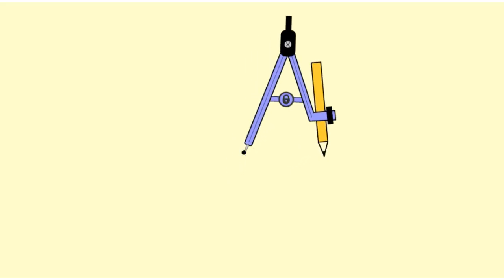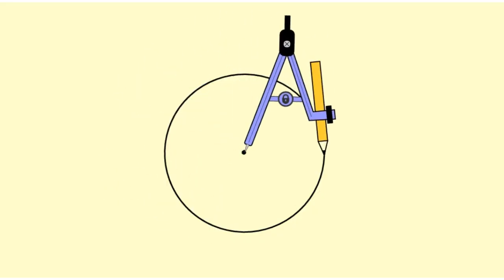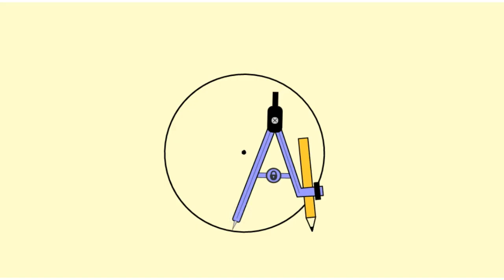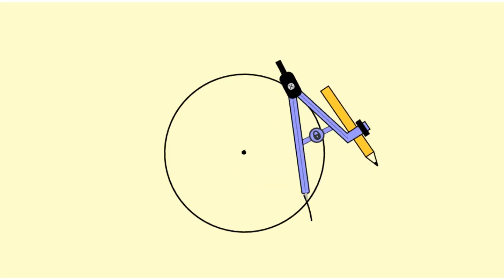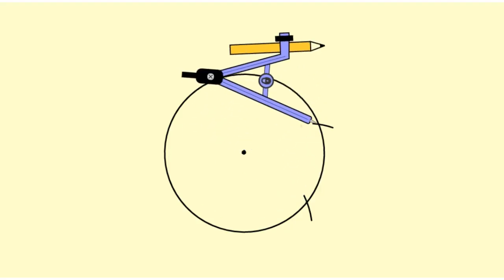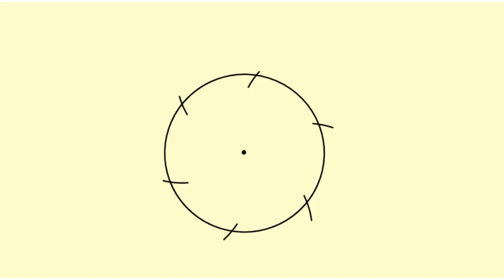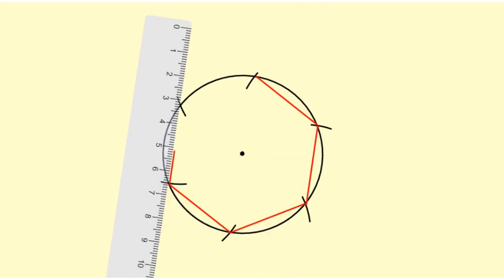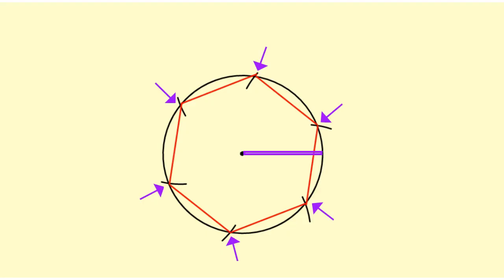Construct a Regular Hexagon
This video shows how to construct a regular hexagon using a compass and straight edge.